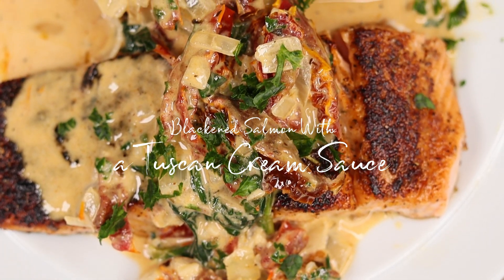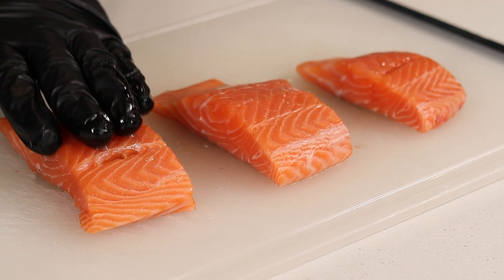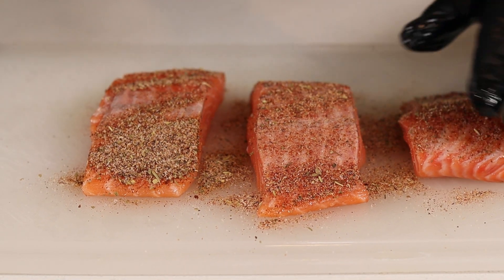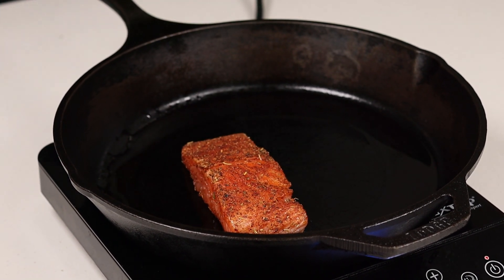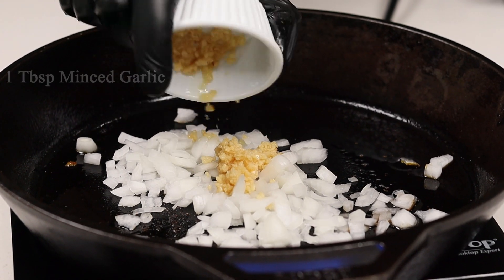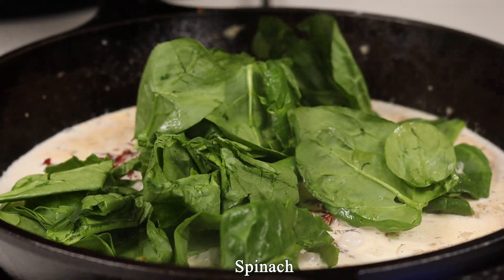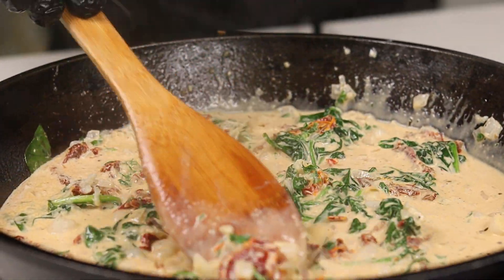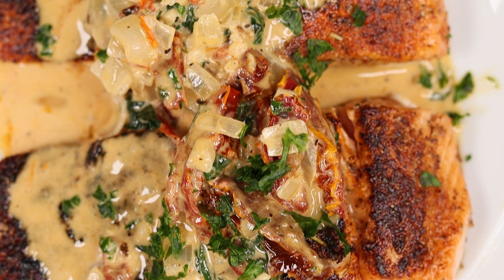BLACKENED SALMON SMOTHERED IN TUSCAN CREAM SAUCE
Salmon
1 Tsp Garlic Powder
1 Tsp Onion Powder
1 Tsp Ground Black Pepper
1 Tsp Paprika
1 Tsp Italian Seasoning
1 Tsp Chili Powder
1 Tsp Salt
1 Small Onion
1 Tbsp Minced Garlic
Splash Of Vegetable Stock
1 Cup Heavy Cream
Sun Dried Tomatoes
Spinach
Parmesan Cheese
Curly Parsley